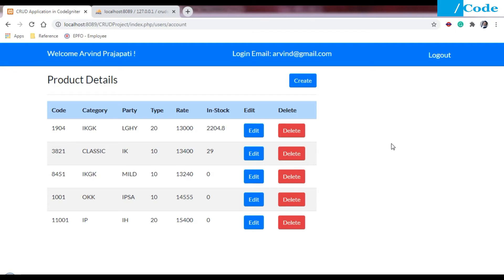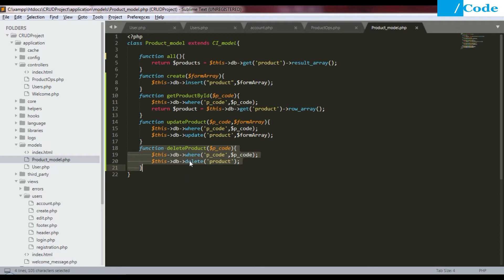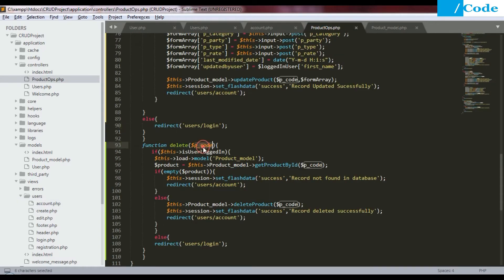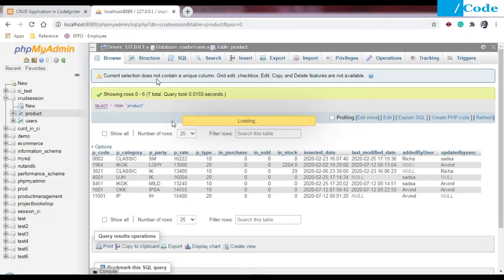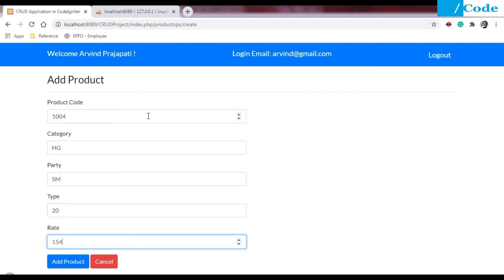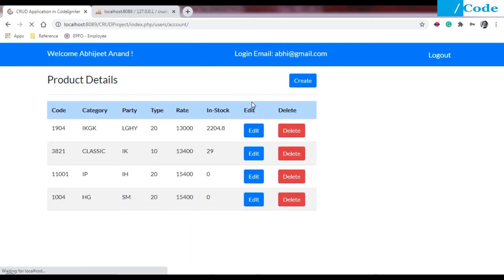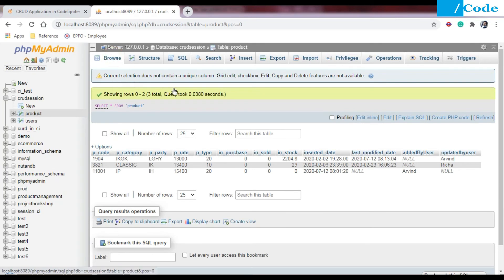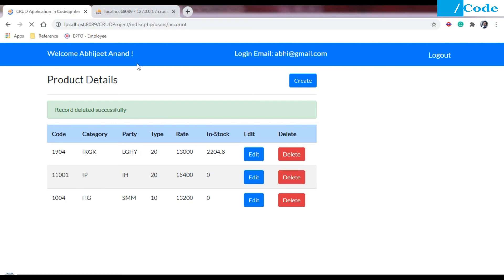Delete Products from DB in CodeIgniter 3 - PHP Framework - Part 9